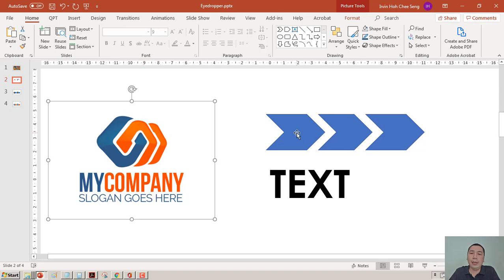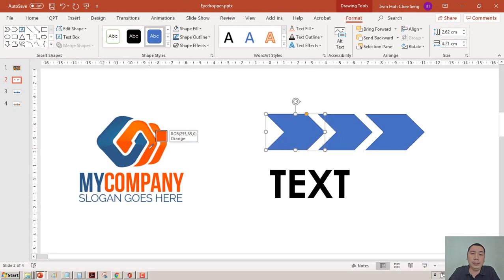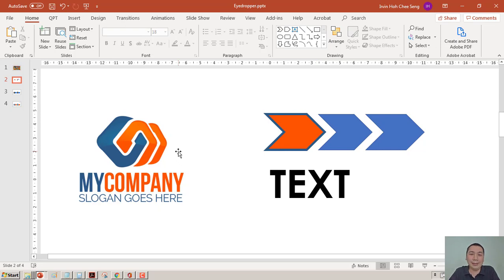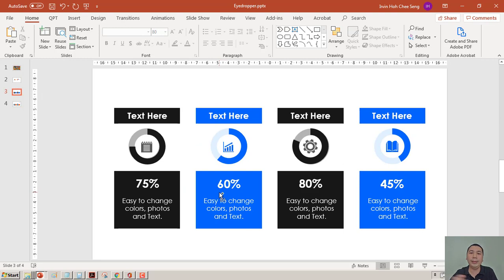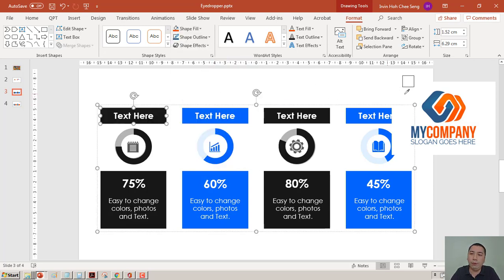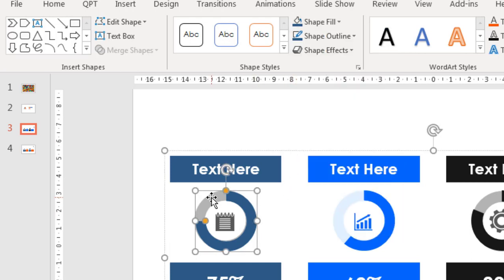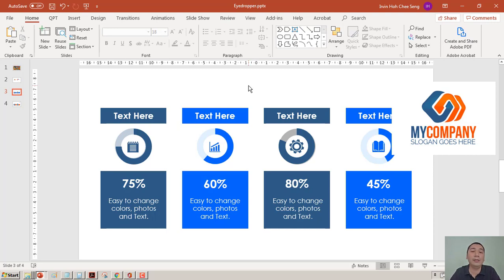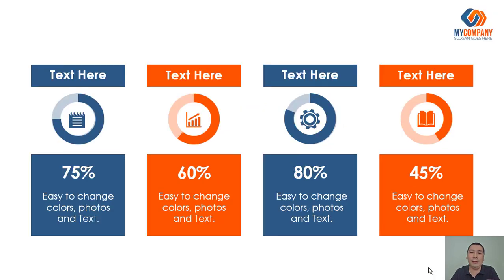How to use EYEDROPPER tool like a pro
Maintaining consistency in your presentation slides is very important. This video will walk you through how to use the eyedropper tool to pick up the color that you want from your company logo. Applying corporate color to the icon, objects, and text will make the presentation more consistent and look inclusive matching to your company branding.